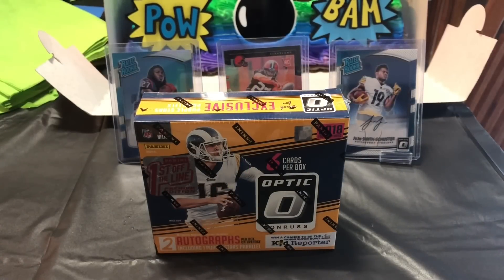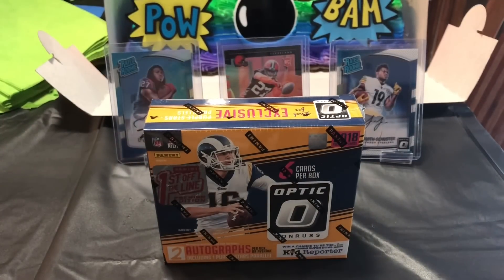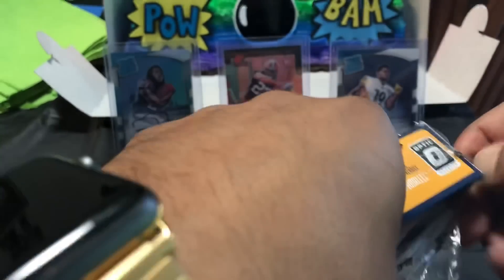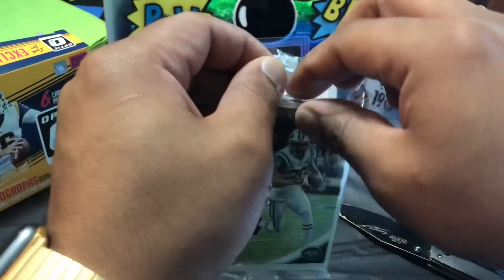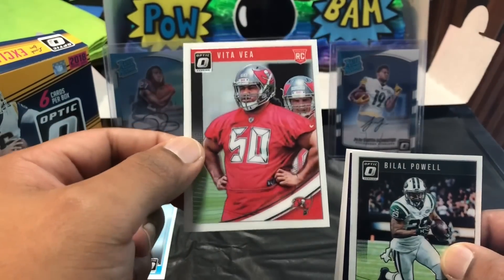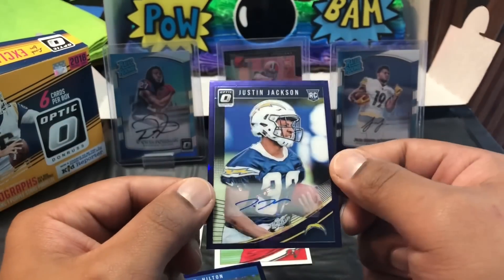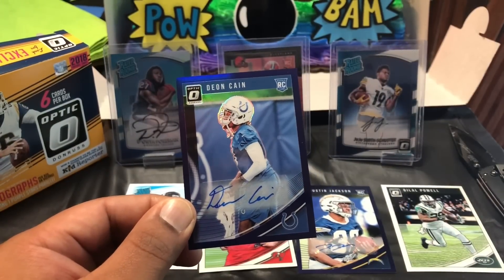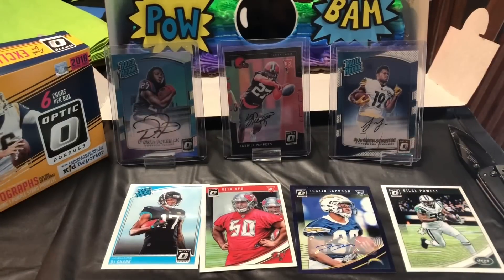2018 Optic Football FOTL Hobby Box Opening.